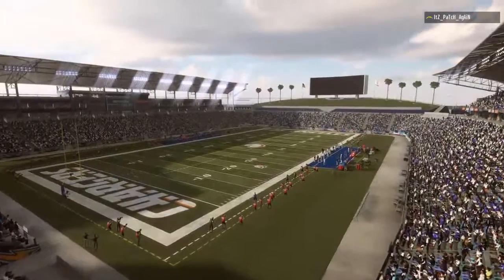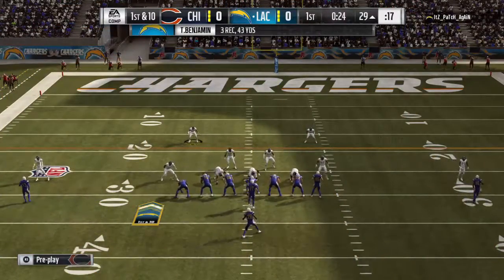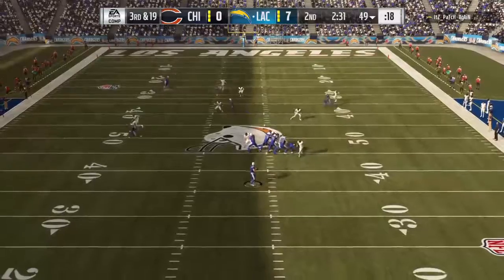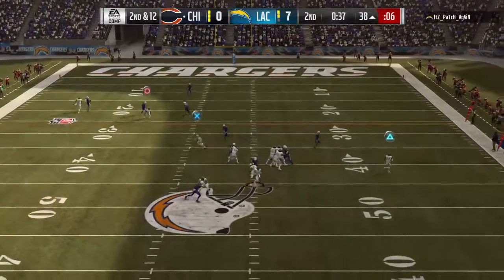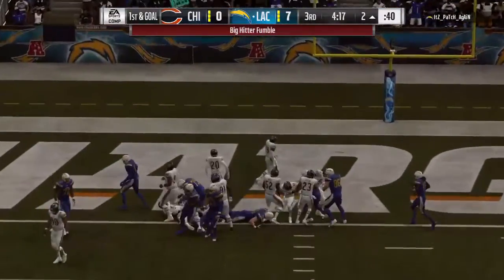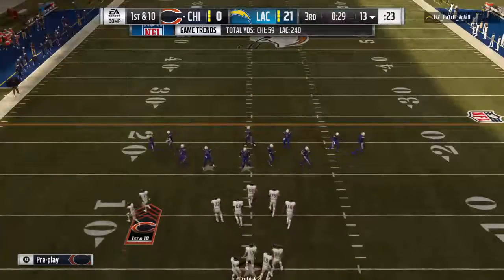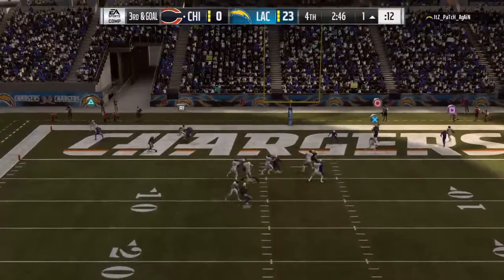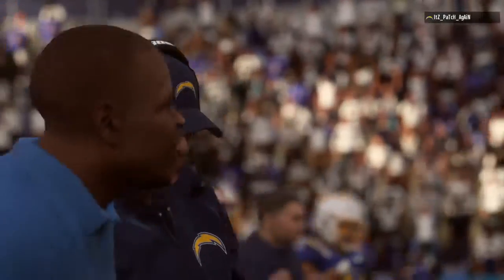KingSquirrel92's Live PS4 Broadcast